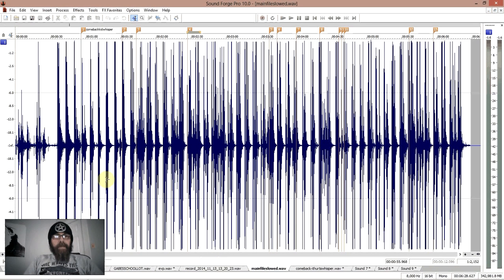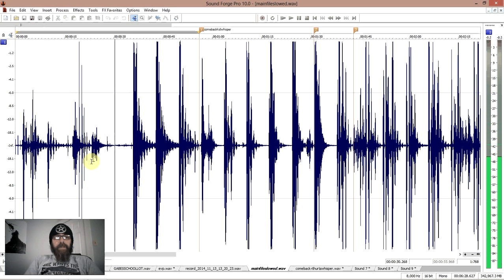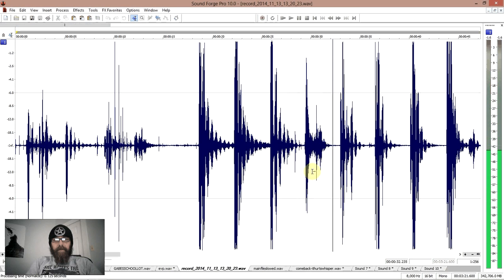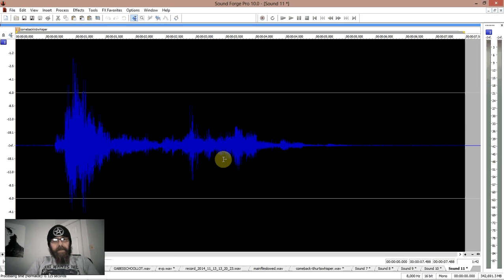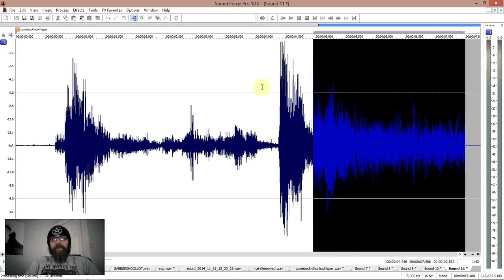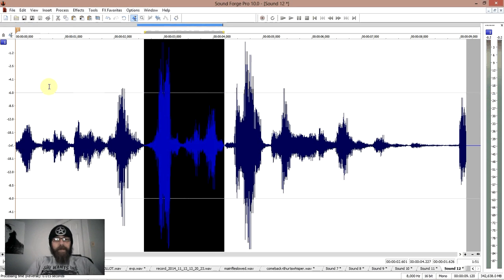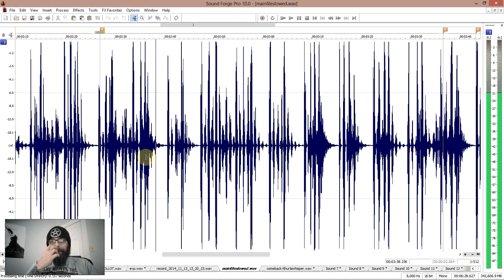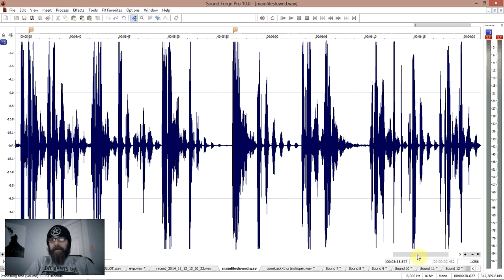EchoVox session basic editing walkthrough.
Using Sony Sound Forge to enhance and edit an EchoVox recordings.